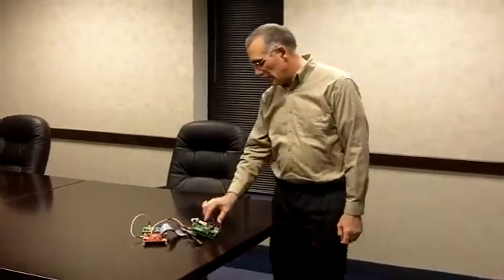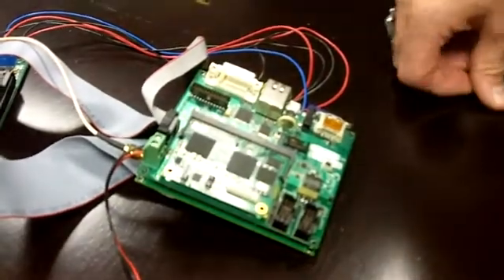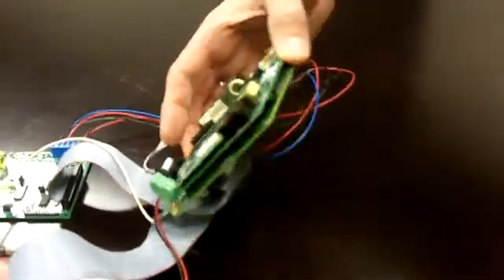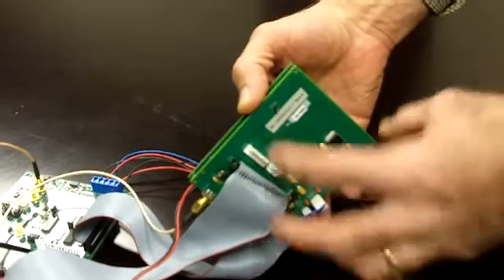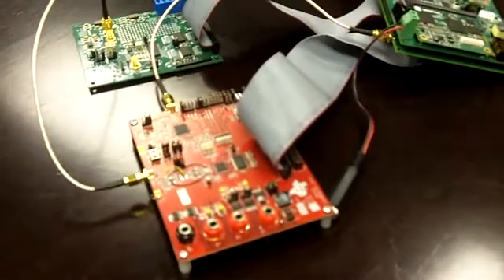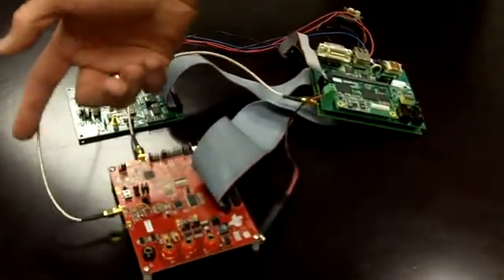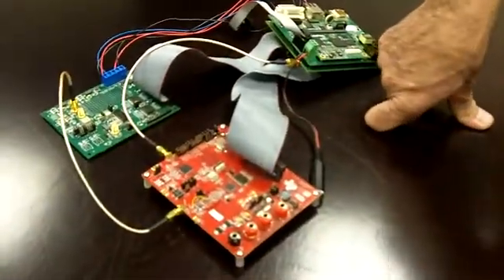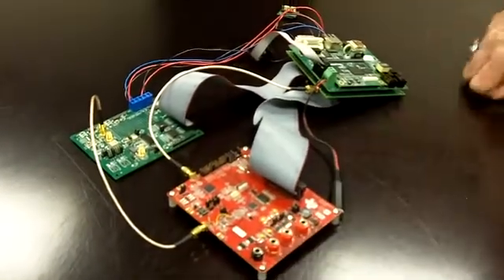MityDSP-L138F Software Defined Radio with uPP Data Transfer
An overview of the prototype system used to implement a software defined radio featuring the MityDSP-l138F system on module from Critical Link, the OMAP-L138 from Texas Instruments, and DAC and ADC Evaluation modules also from Texas Instruments.